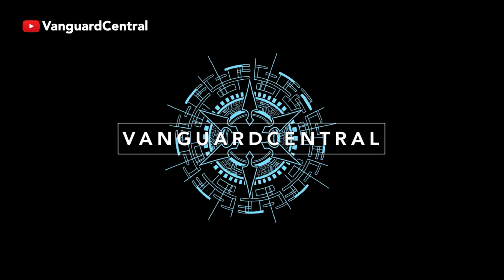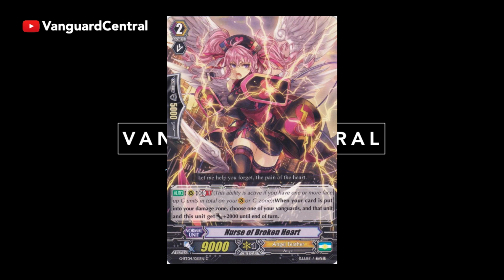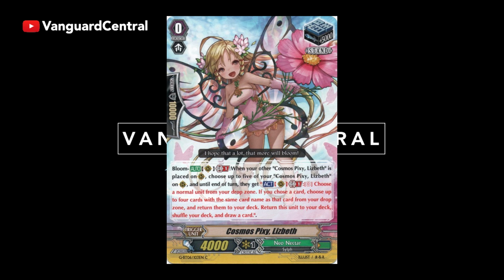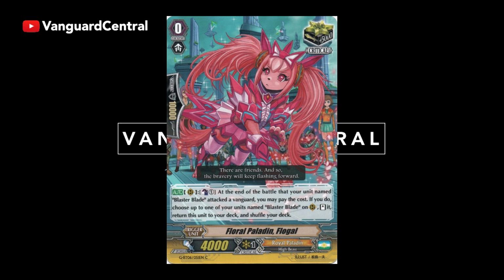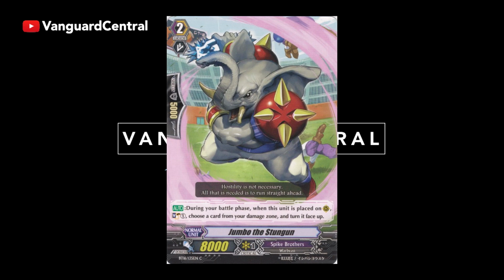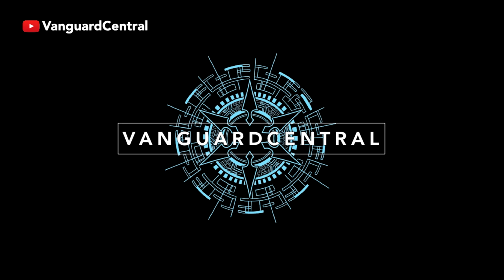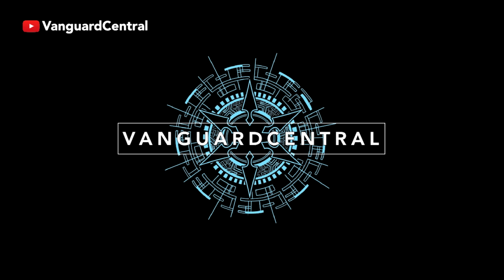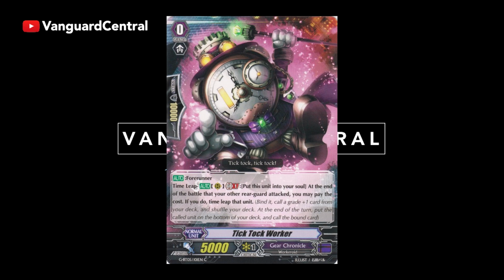The BEST Commons in the Game!! - Cardfight!! Vanguard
What's up, Cardfighters! Vanguard Central here bringing you all a quick video on what we think the Best Commons are for Cardfight!! Vanguard! Let us know down below if you agree or if you have something better! Check it out!
Want to see something that's not on our channel yet?
Below are some helpful links ^_^